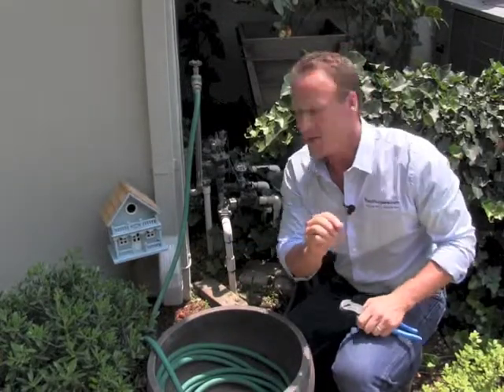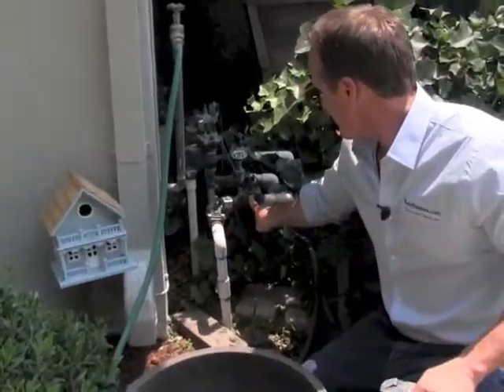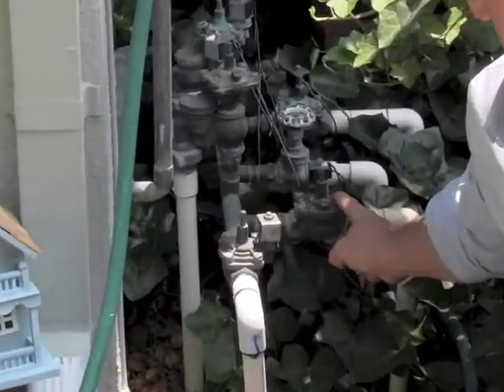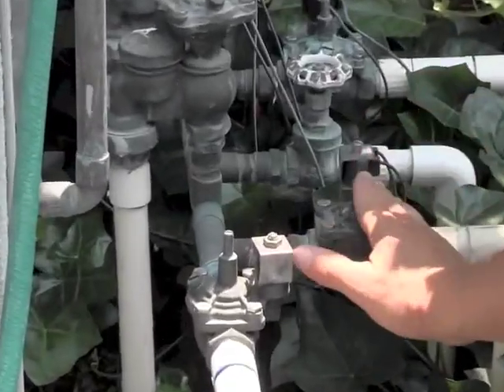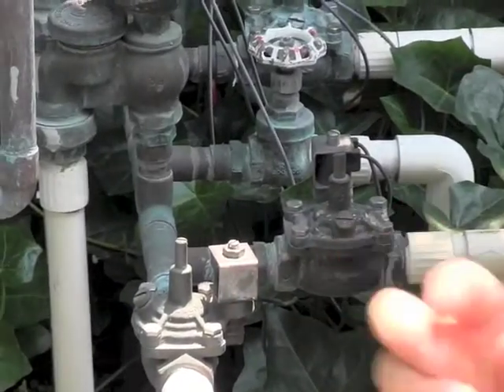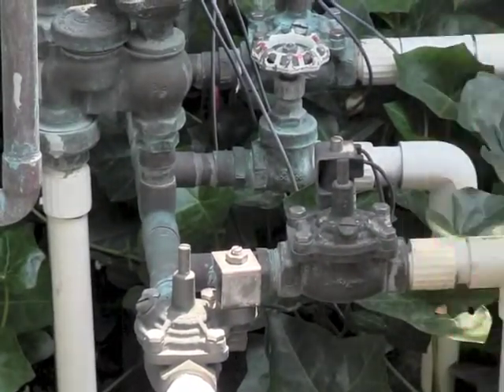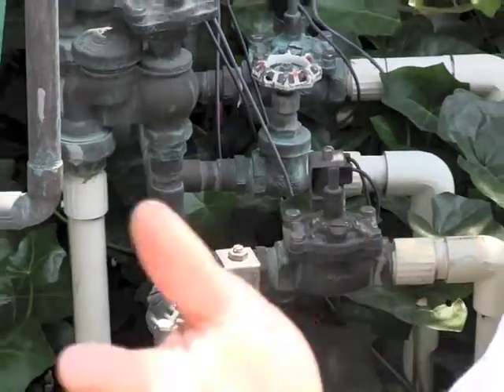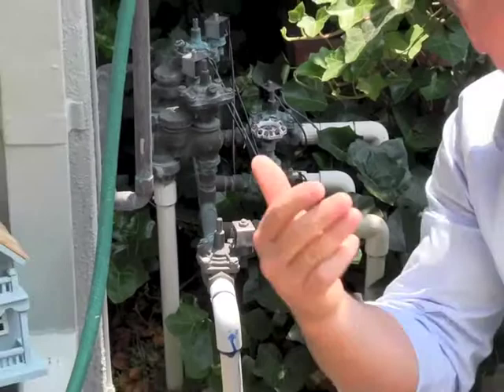Agoura Hills Plumbing Tips